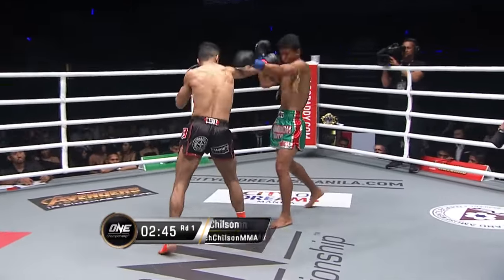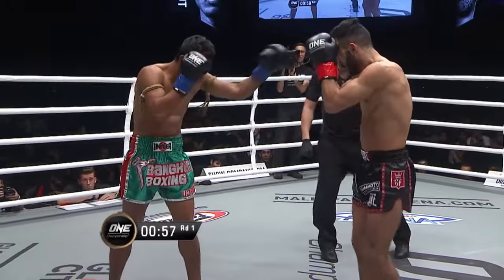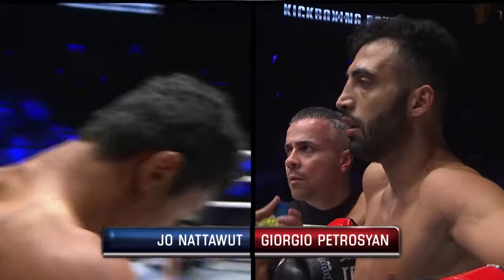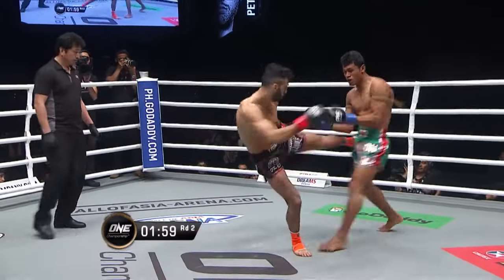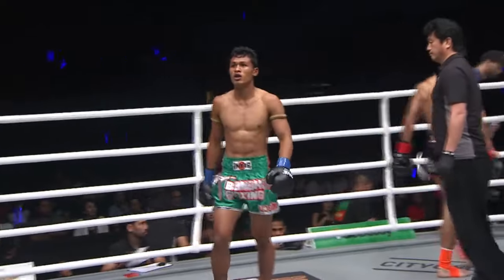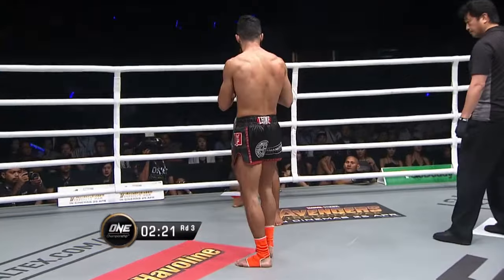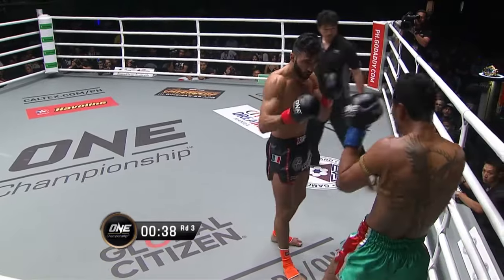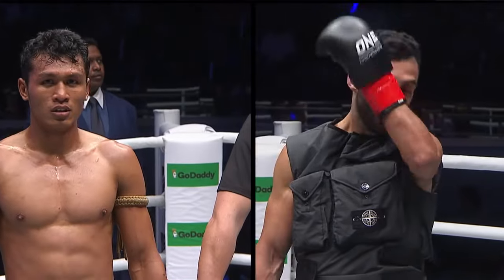Giorgio Petrosyan vs. Smokin' Jo Nattawut | Full Fight Replay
Ahead of the titanic rematch between Italian kickboxing legend Giorgio Petrosyan and Georgian striking superstar Davit Kiria at ONE: FISTS OF FURY, relive every second of “The Doctor’s” sensational ONE Championship debut against Thai hero Jo Nattawut!